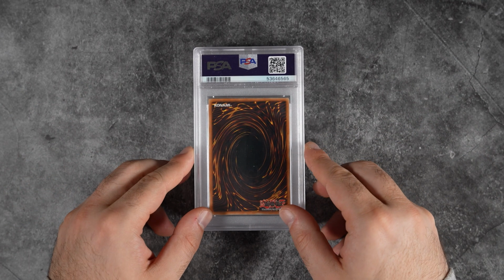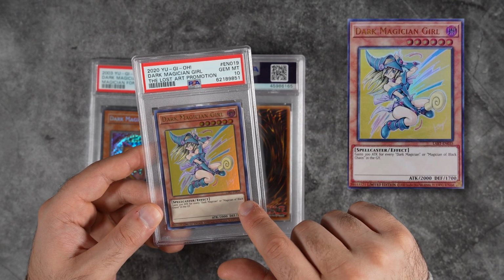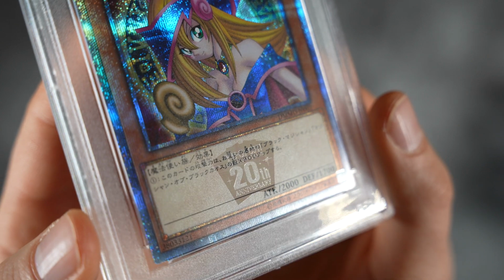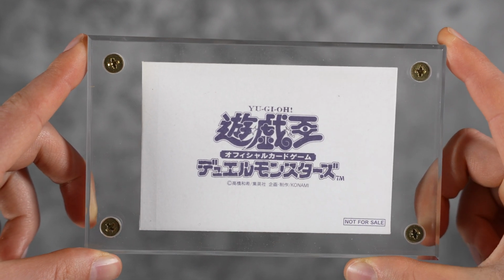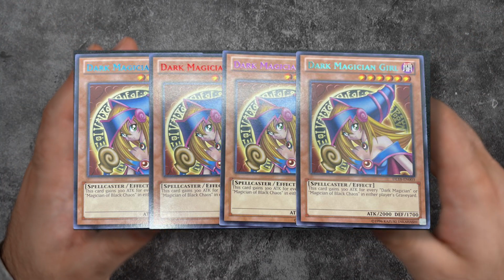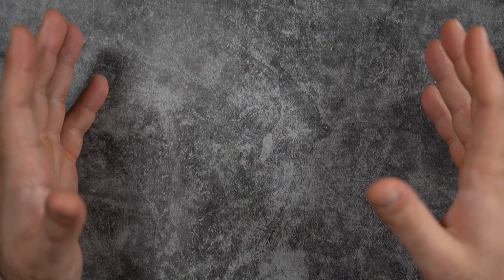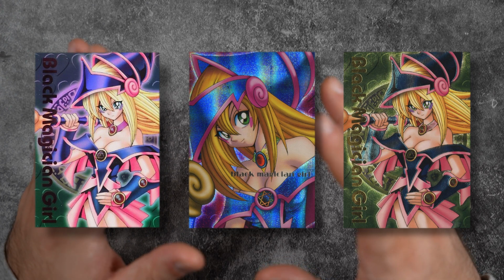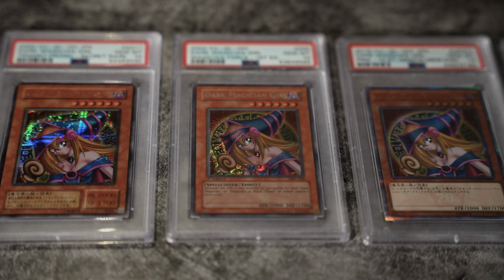My Dark Magician Girl PSA 10 Collection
Sleeves I use: Strictlysealed.com/arcane
Binders I use: Strictlysealed.com/binder

If you're interested in supporting me, this channel and my work consider using the affiliate links below to shop, as an eBay Partner, I may be compensated if you make a purchase:
eBay Store
Screwdown protectors